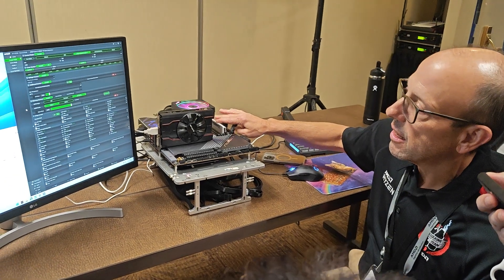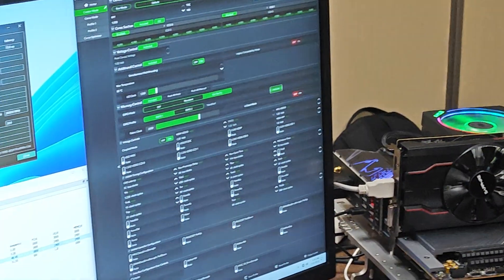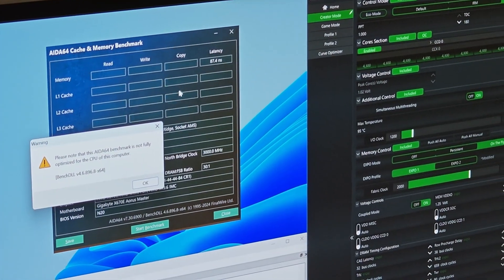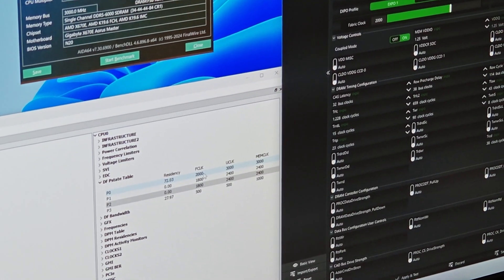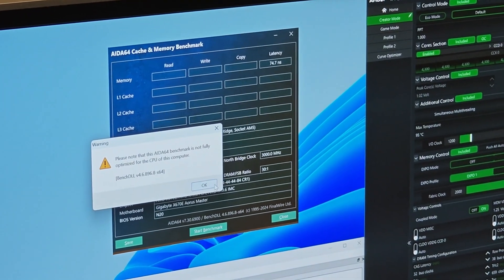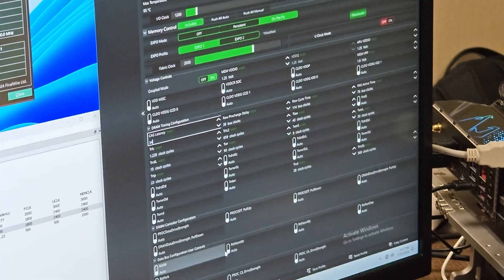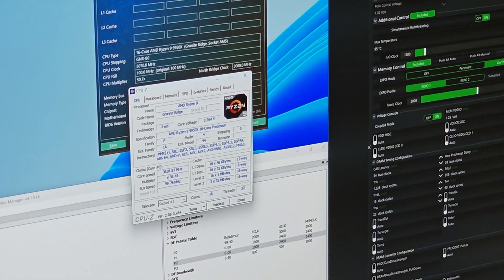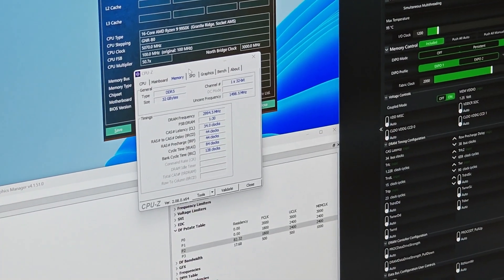Memory Overclocking On-The-Fly on the Ryzen 9 9950X and Ryzen Master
AMD showcases how Memory Overclocking On-The-Fly can be done on the new Ryzen 9 9950X (Ryzen 9000 series).

With the Ryzen Master utility, we can make frequency changes to the memory on-the-fly, without the need to restart the system. Moreover, we can also make use of Memory Optimized Performance Profiles to enable lower memory latency for improved overall system performance.